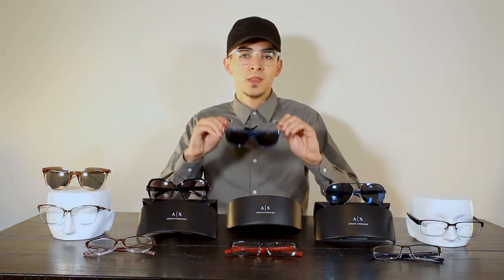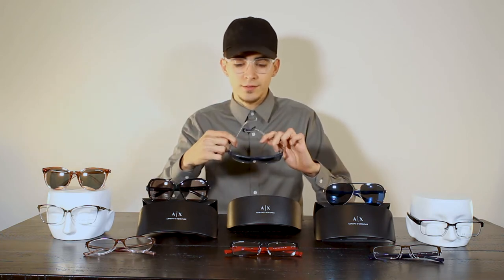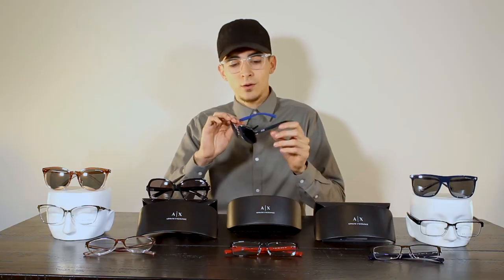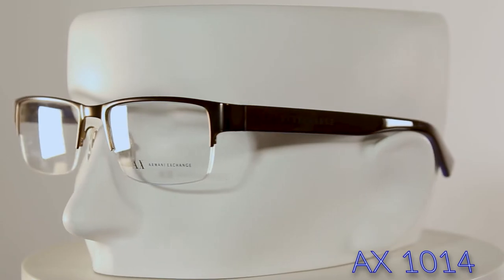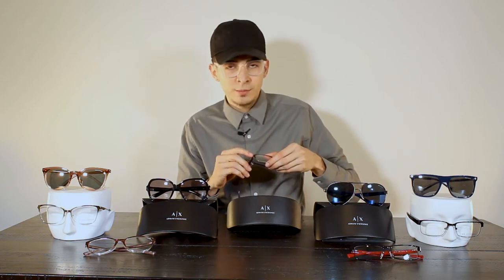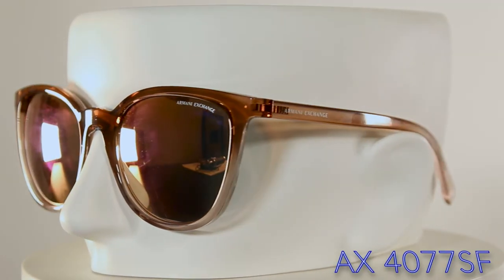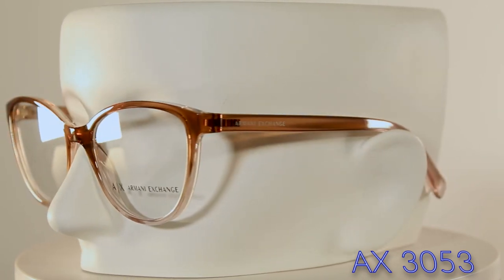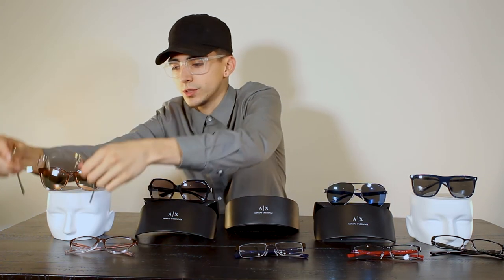Armani Eyeglasses Collection | Safety Gear Pro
In this video we go over a few Eyeglasses by Armani.
Taking a look at the different styles available for Men, Women and kids.
Let us know what you guys think below !

0:00 - Intro
0:49 - MENS
0:50 - AX4102S
2:30 - AX2031S
3:34 - AX1014
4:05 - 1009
5:00 - AX1017
5:26 - WOMENS
5:28 - AX4077SF
5:48 - AX4029SF
6:18 - AX3053
6:46 - AX1040